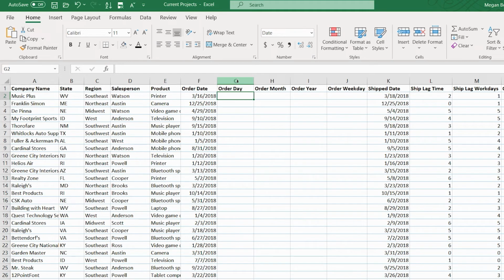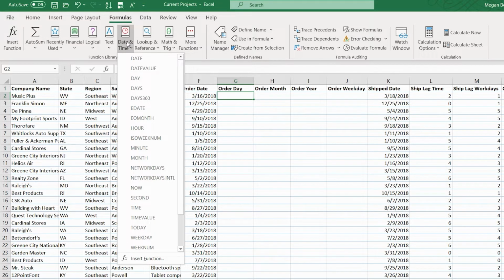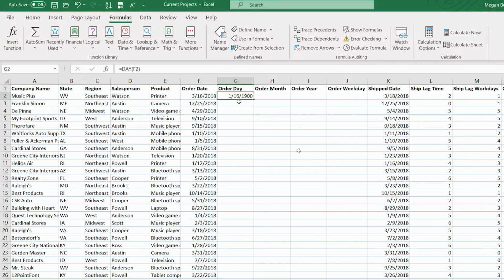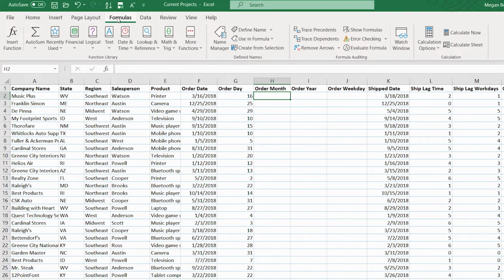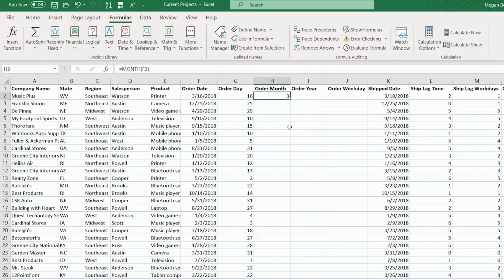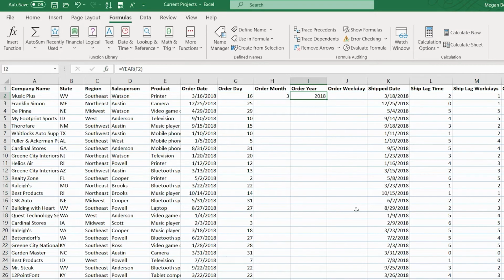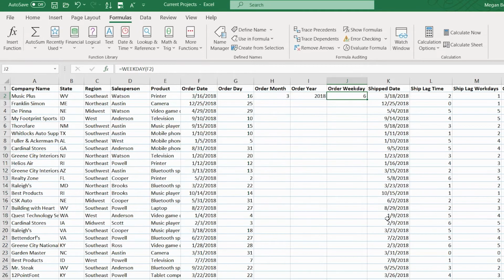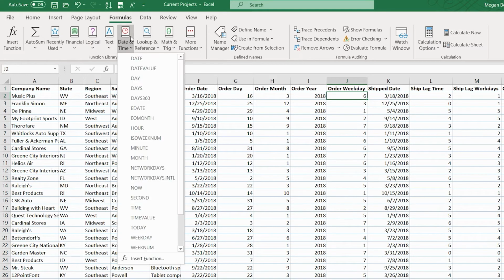Excel in 30 Minutes - Intermediate (Working with Date Functions) - Course Sample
Learn to insert Date and Time functions and use them in formulas in Excel 2019 or Excel 365—in under 30 minutes!

When you master Excel 2019 or Excel 365, you have one of the most practical and valuable skillsets in modern business. Our “Excel in 30 Minutes” series can help you get started. By the end of this course, you will be able to insert Date and Time functions into spreadsheets.

This course is one of eleven 30-minute courses. Take the full series and you will have completed our “Bigger Brains Mastering Excel 2019 – Intermediate” course.